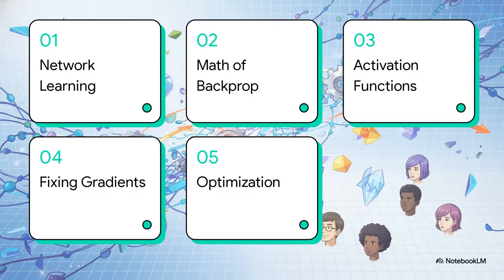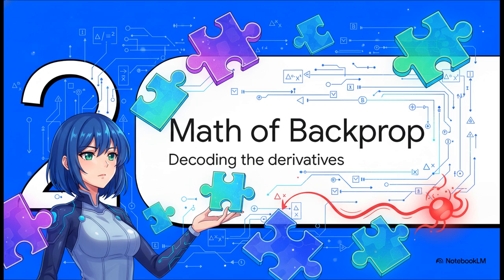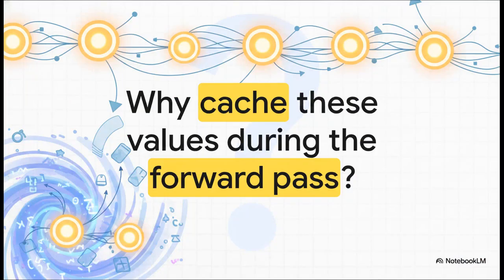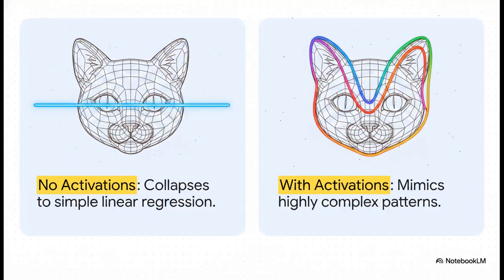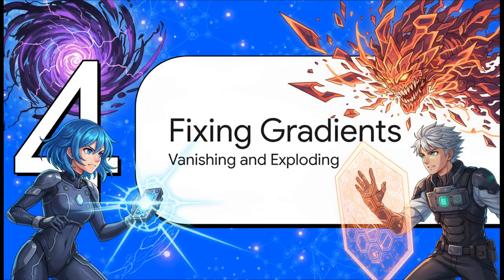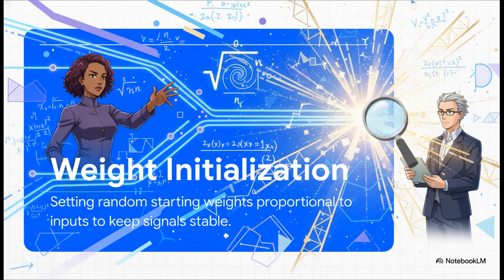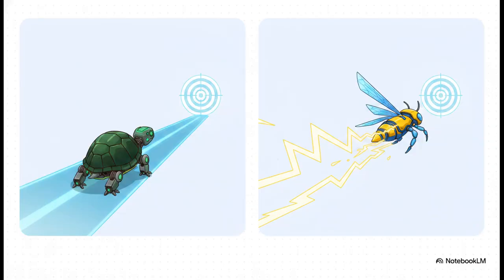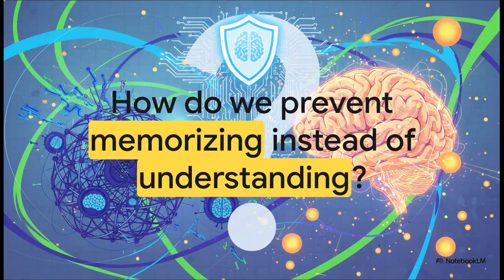Inside Neural Networks 🤯 | How AI Actually Thinks (Explained Simply)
Ever wondered what actually happens inside a neural network? 🤖

In this video, we break down the complex world of AI into simple, easy-to-understand concepts.

✔️ Layers, neurons & weights explained
✔️ How machines "learn" from data
✔️ Real-world examples of AI in action

Perfect for beginners, students, and anyone curious about AI!